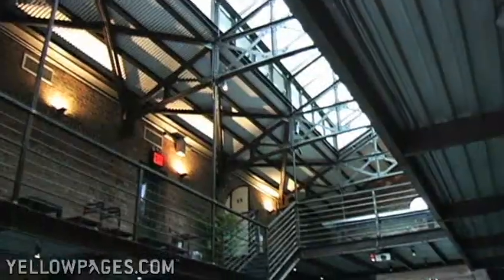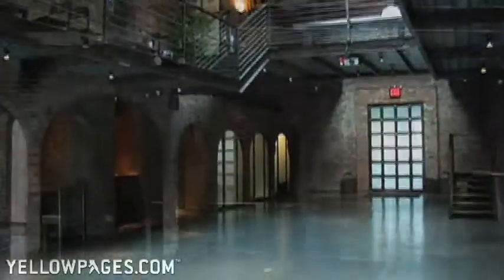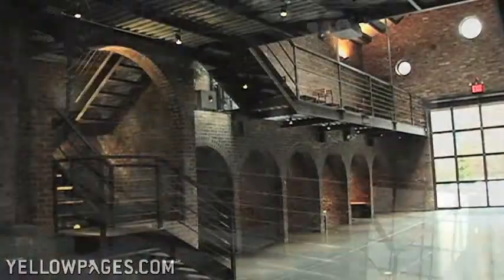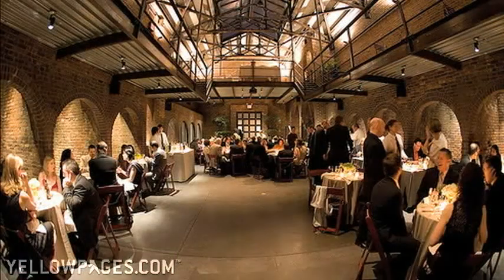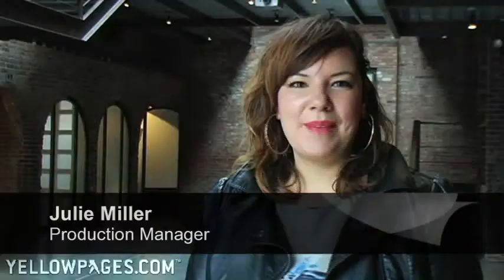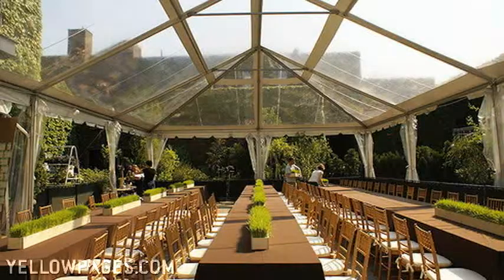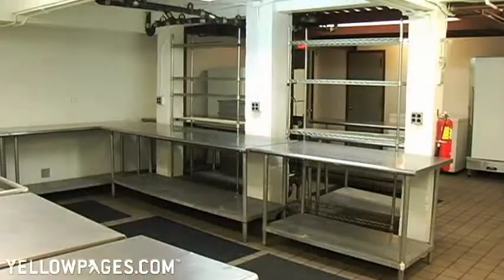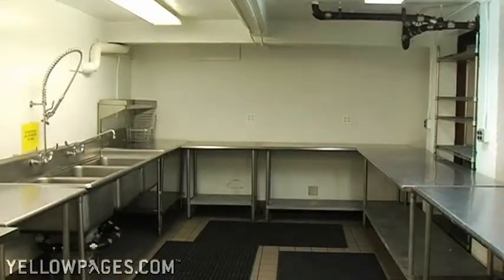The Foundry Event Facilities in Long Island City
Art exhibit? Fundraiser? Wedding? Add a unique edge to your upcoming event by holding it at The Foundry in Long Island City. Directly across from Manhattan
 by the East River, this historic industrial space has a fully functioning kitchen for caterers and beautiful indoor and outdoor spaces for up to 200 guests. With its raw red brick, architectural flourishes, outstanding views and abundance of light, it's also a grand venue for a film shoot.